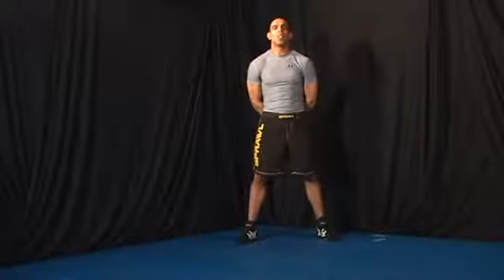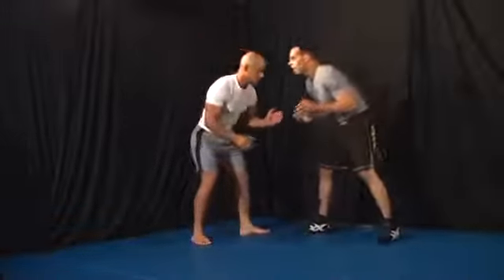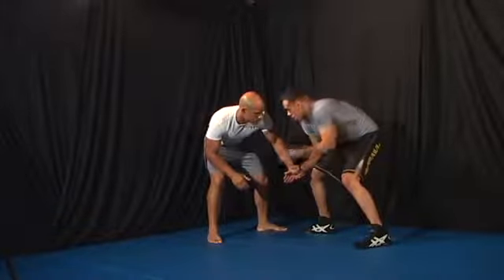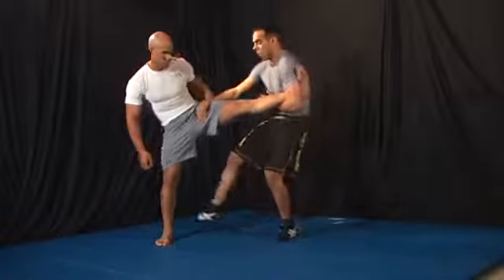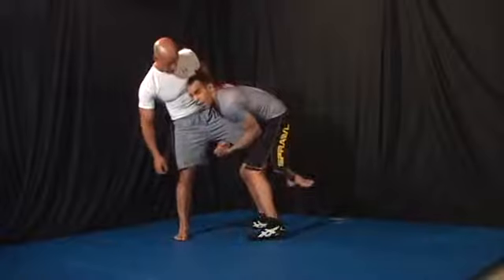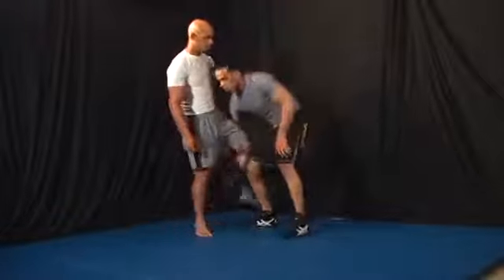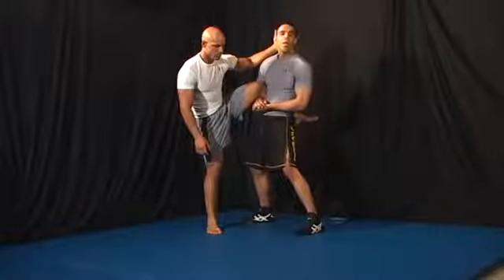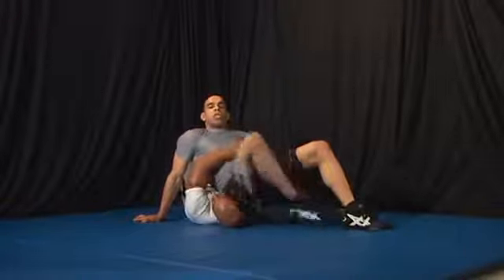Вольная борьба Проход в одну ногу полный разбор техники